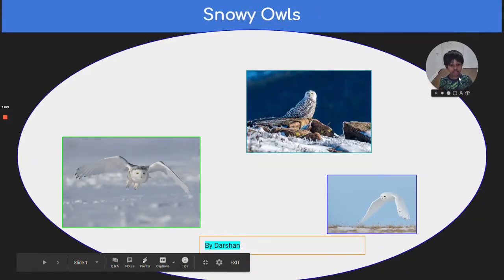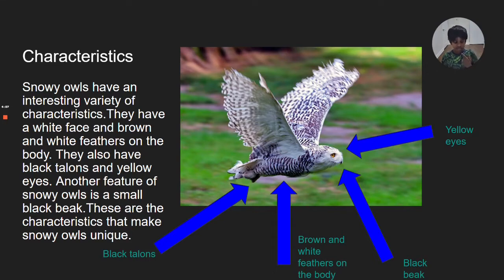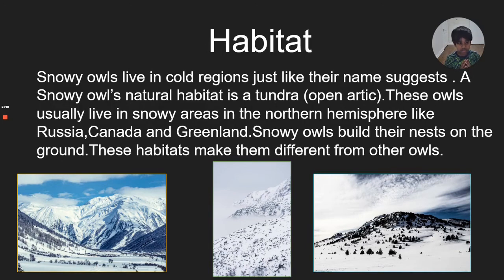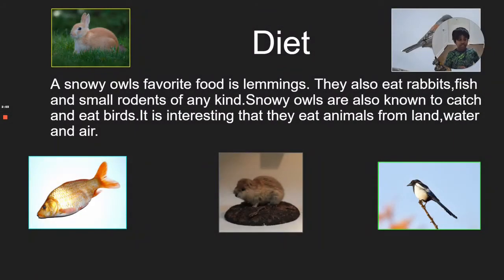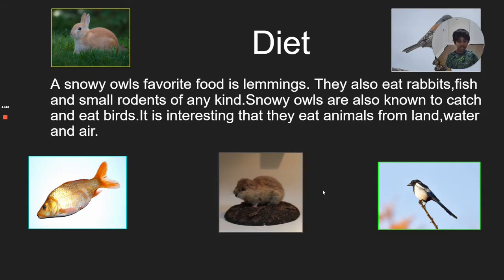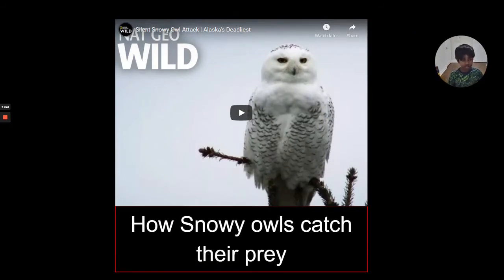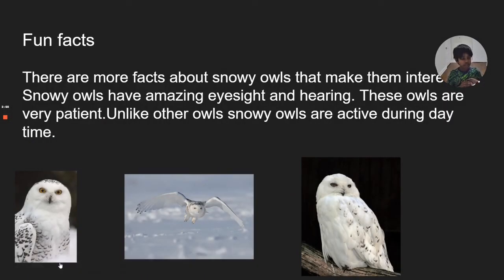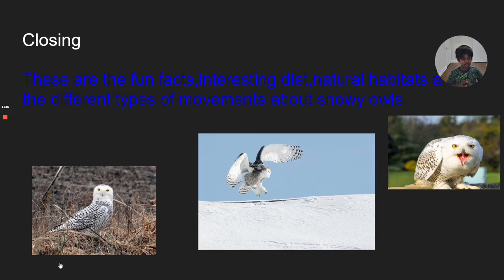Information about snowy owls from kids corner.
Hi everyone it is Darshan from kids corner in this presentation I am going to tell all about my favorite animal the snowy owl so sit and watch the presentation bye bye from Darshan.